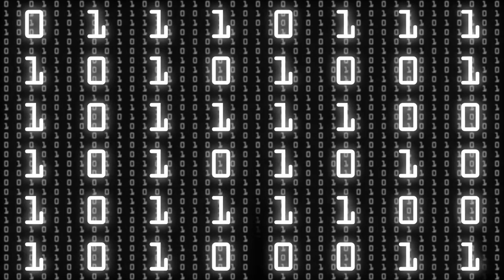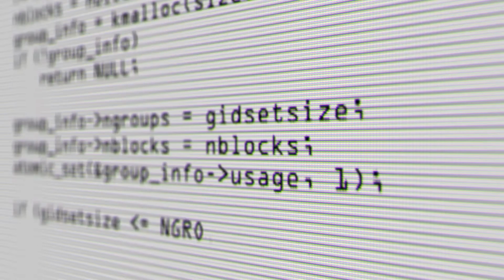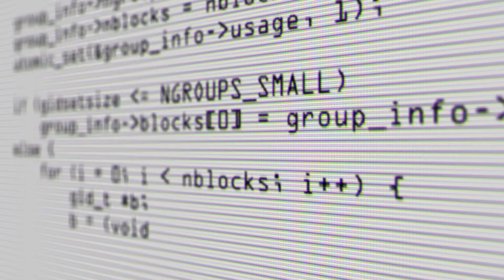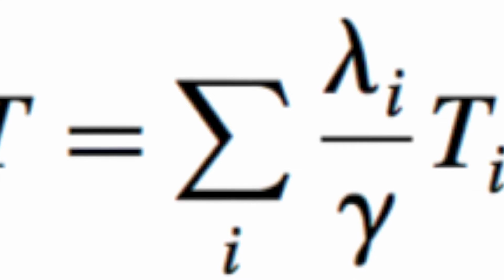Math Project on Computer Networking